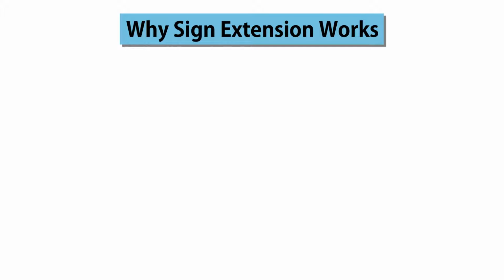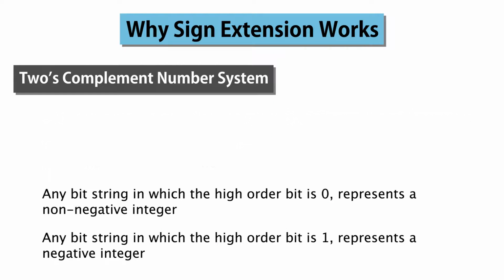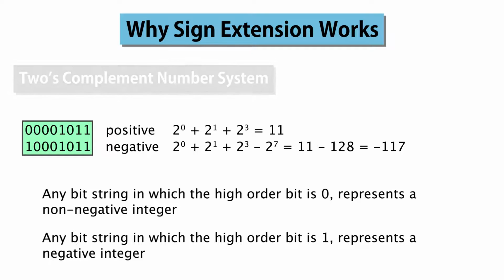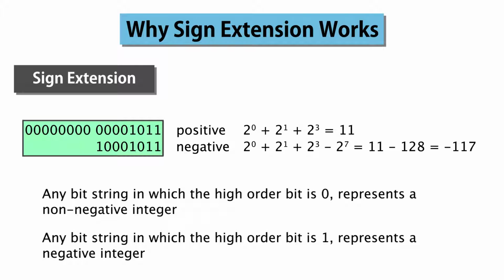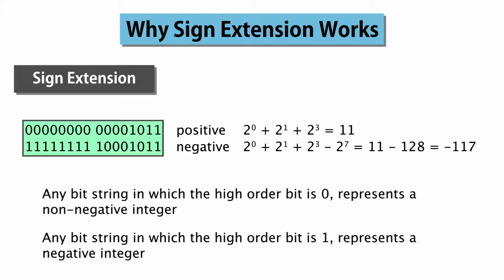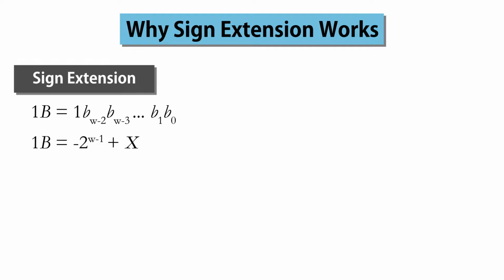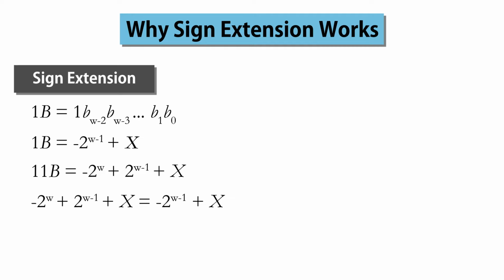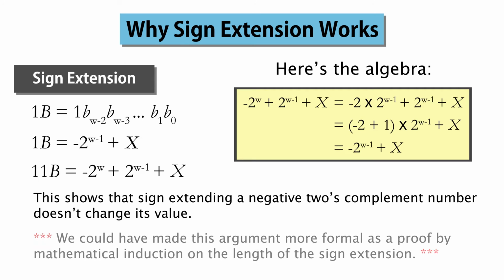1 Why Sign Extensision Works Revised